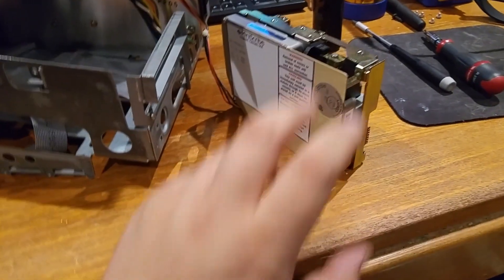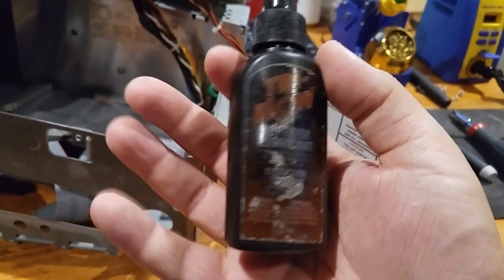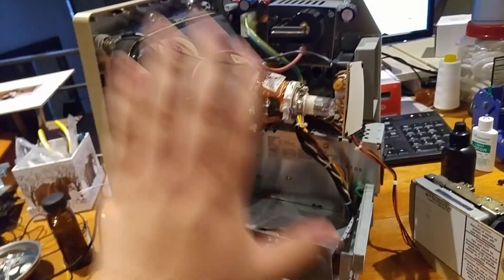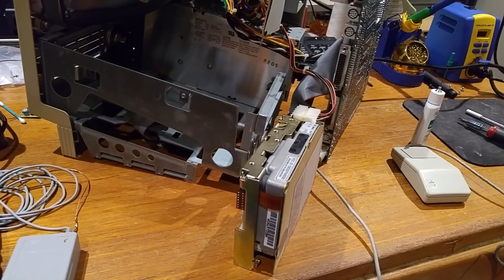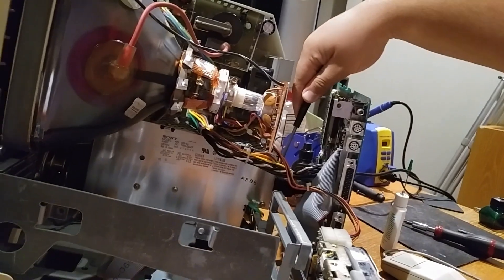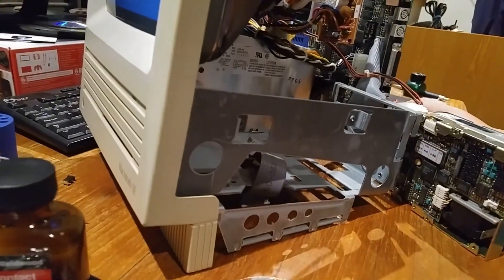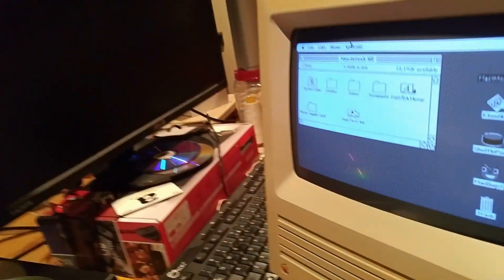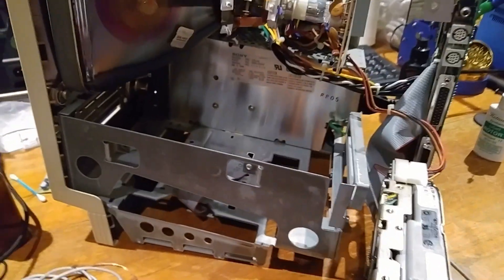MiniScribe Stepper Motor Fix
*edit* setting this to unlisted, as the next time I used this machine it refused to boot. Troubleshooting the disk atm.

I love these old stepper motor scsi hard drives. The noises this one makes are so pleasant.

Here I attempt a repair that I saw in a video posted by Adrian Black on YouTube:

This is a 20MB MiniScribe SCSI drive.